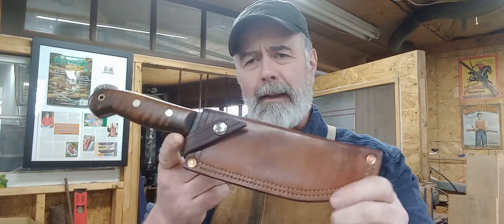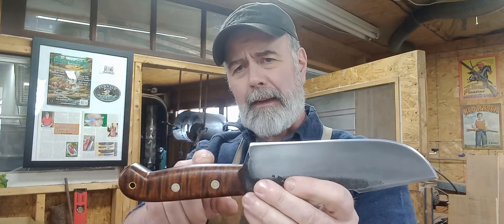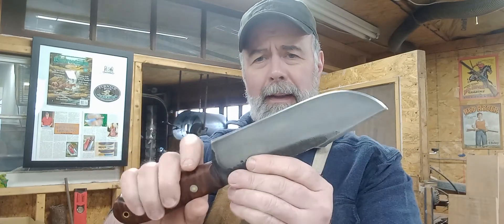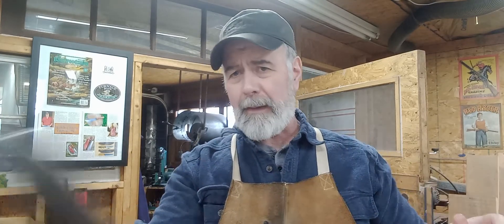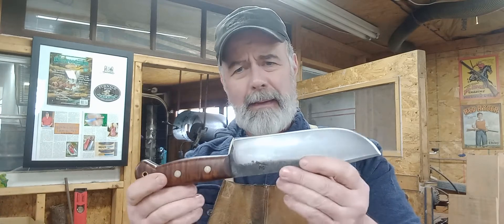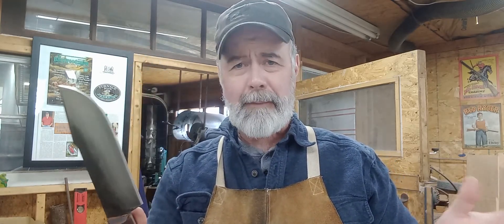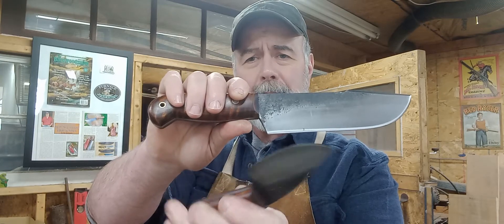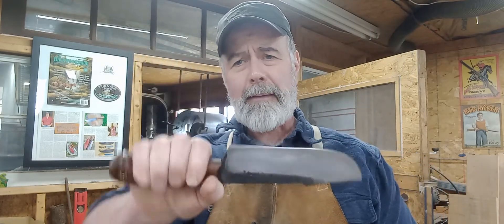Knife Making | Harpoon Edge And Short Cross Draw Knives, Hand Forged Knives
Size comparison of a Classic harpoon edge and a short blade everyday carry knife.

And join the wait list to be notified of any upcoming knives when they become available

Scott Hawley